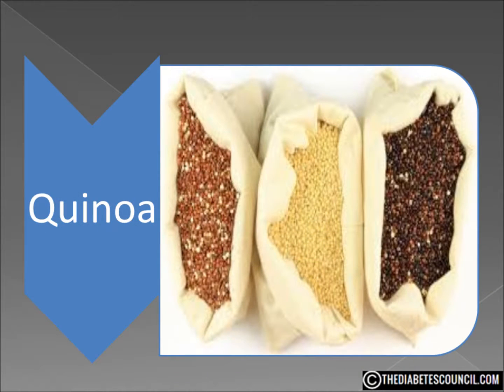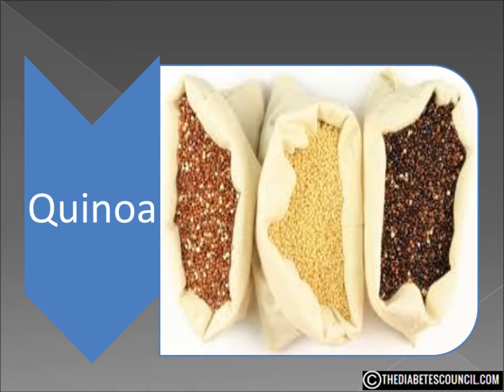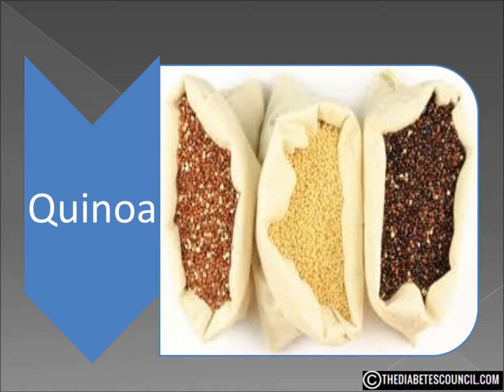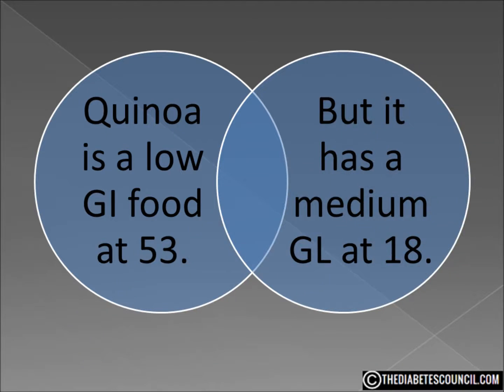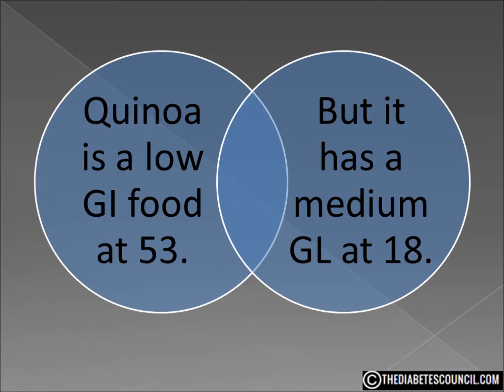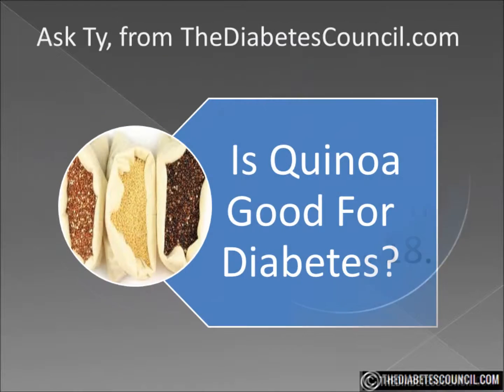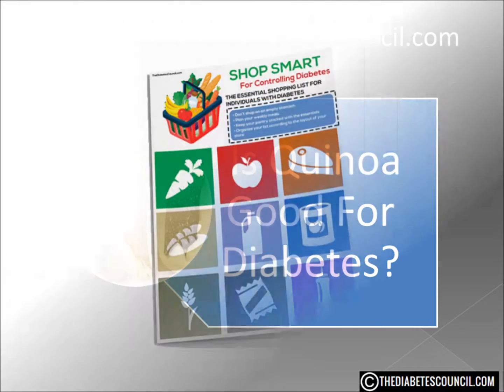Is Quinoa Good For Diabetes?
Hello, I'm Ty Mason from TheDiabetesCouncil.com, researcher, writer and I have type 2 diabetes.  Today I'm going to answer the question, is quinoa good for diabetes. But before we get into that, make sure you download my free diabetes management book which also includes a diabetes grocery shopping guide (foods to eat and avoid).

Before we answer the question whether or not quinoa is good or bad for diabetes, we might first answer the question, what is it?
Quinoa is native to Bolivia and is a relative of Swiss chard, spinach and beets. It is often called a grain, but it is actually the seed of the plant.

Quinoa comes in over 120 varieties with the most common being white, red and black.  Of note for those of us with diabetes, it’s a nutritional powerhouse. Just one cup of quinoa contains 8g of protein, 5g of fiber, a ton of iron and magnesium, it filled with folate and heart-healthy omega 3 fatty acids.

It is known to the Bolivians as “the mother grain,” quinoa is one of the few plant-based sources of complete protein.

Today is it used by some as a substitute for pasta, rice or couscous. It can also be milled into gluten-free flour that is used in baking, and as the base for gluten-free pastas, cereals and more.
Using our tools to help us determine how a food will affect our blood sugar levels, quinoa is a low GI food at 53.  But it has a medium GL at 18.

Quinoa is what is known as a complete protein, meaning it provides all nine essential amino acids necessary for good health.
Grocery stores and others are starting to carry quinoa.  It is readily available online.  But you will pay a pretty penny for the product.  A quick search and I found you will pay anywhere from $4 to $6 per pound.  That is a bit pricy.

So, is quinoa good for diabetes?  Taking all things into account, I would say yes, but be careful.  It is the upper range of having a low GI and the upper range of having a medium GL.  It is a bit pricy and not as easy to find as other grains.  But, eaten in moderation I feel quinoa could be a very good choice for one with diabetes.

I hope this answered your question is quinoa good or bad for diabetes. Don’t forget to get your diabetes management book.

Let me know if you have any other diabetes related questions.